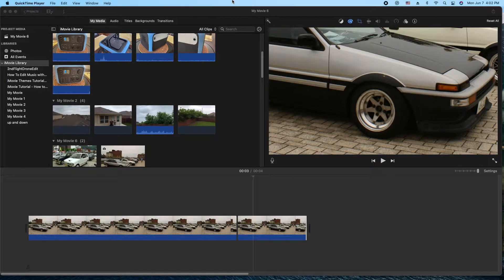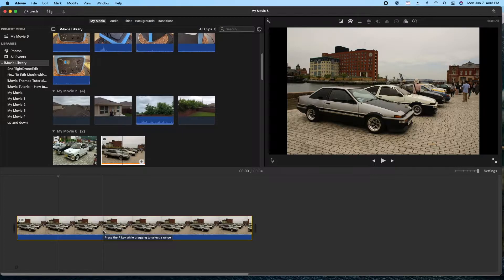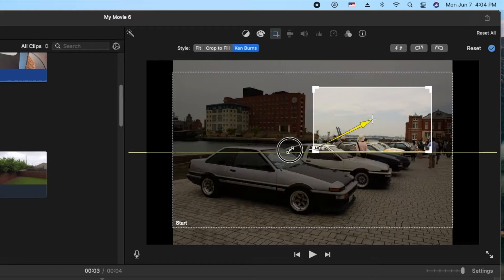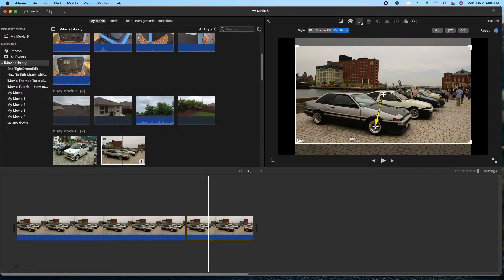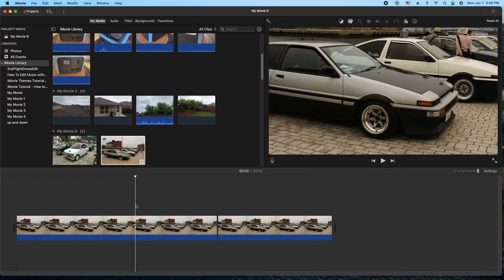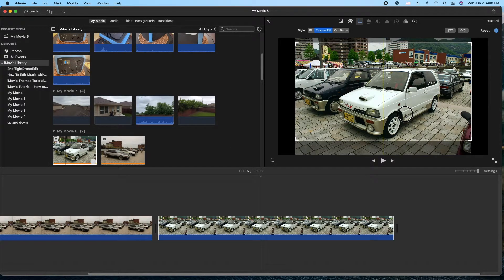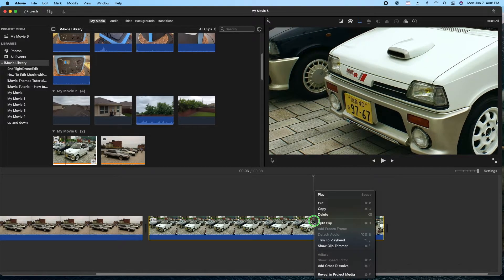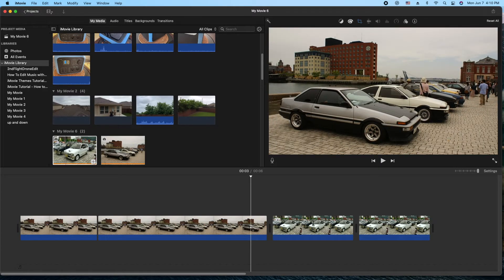iMovie Tutorial - How To ZOOM IN then ZOOM OUT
In this Apple iMovie Tutorial, I show you how to zoom in and then zoom out on an image using the Ken Burns effect.  For this example, we used it like a picture slide show style.  You can also use this effect on video.

ET

*** Tech ***  (Aff Links)
Mac Mini
iMac 24” 4.5K
MacBook Pro 13”
MacBook Air 13”